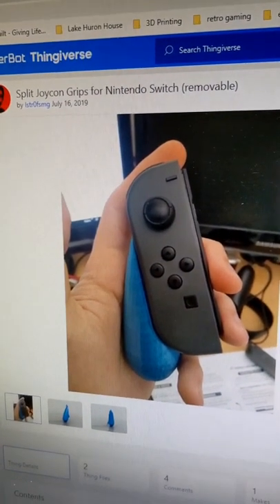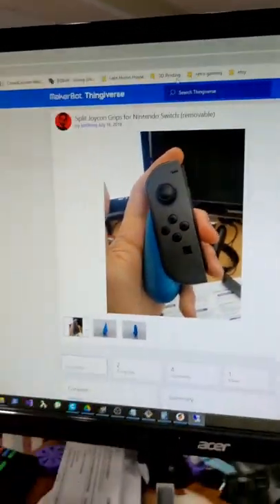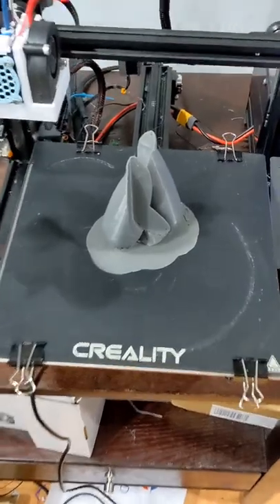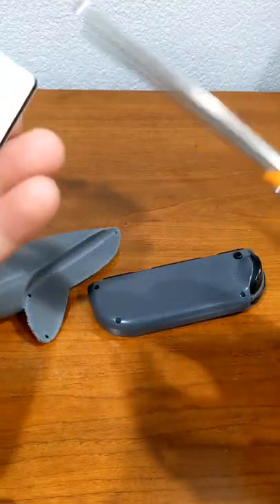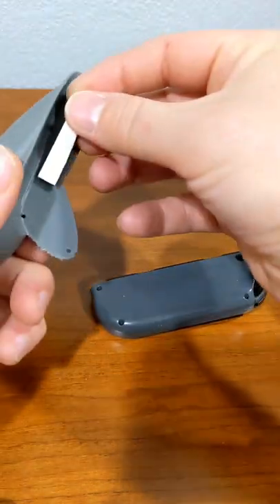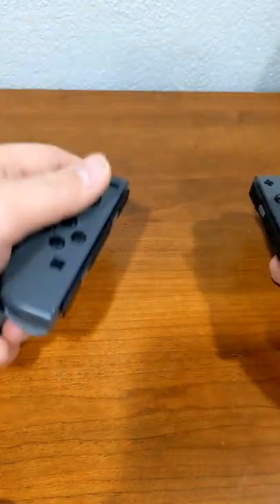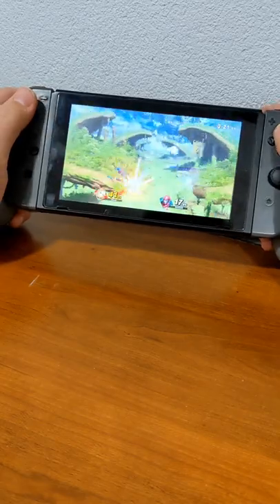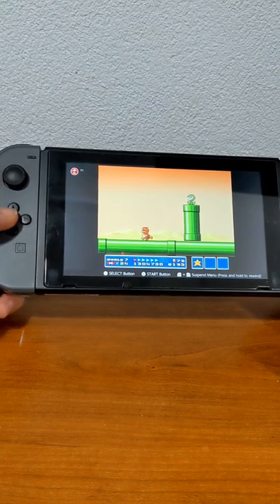3d printed nintendo switch joy con grip review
I'm 3d printing nintendo switch joy con grips. This is the 7th pair of joy con grips that I'm reviewing. These printed out nicely, but they need screws...that's right, screws. These grips were designed with Mario Odyssey in mind, but how do they stack up when compared to retro games or other games like smash brothers or Pokemon Legends Arceus?